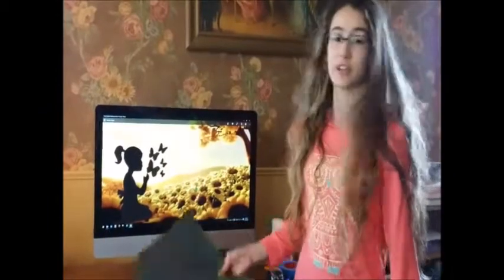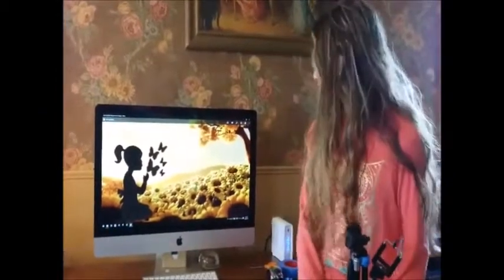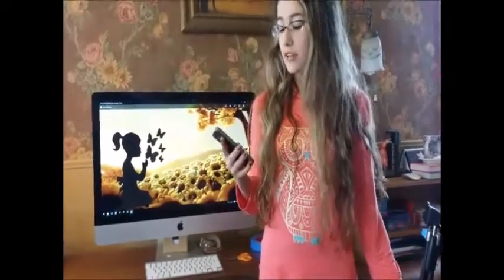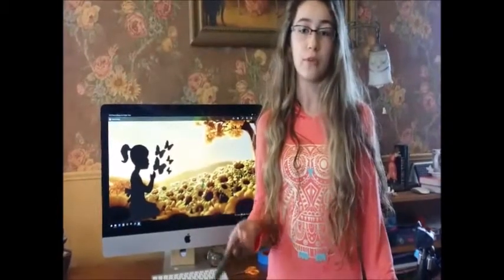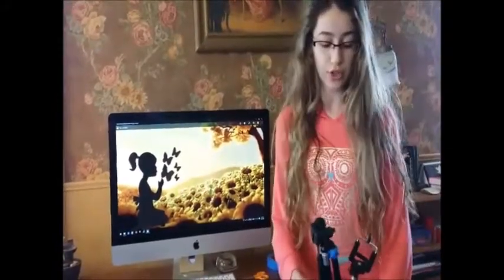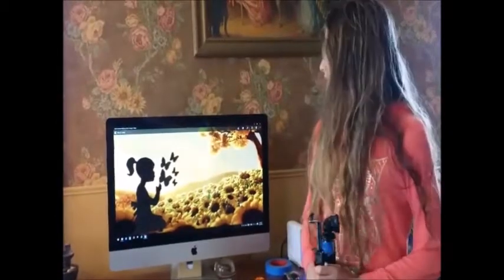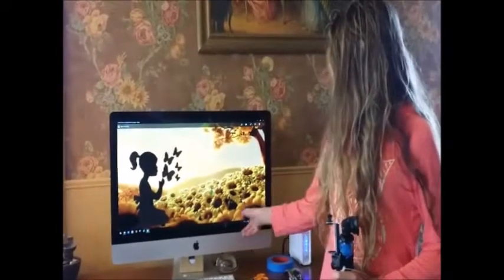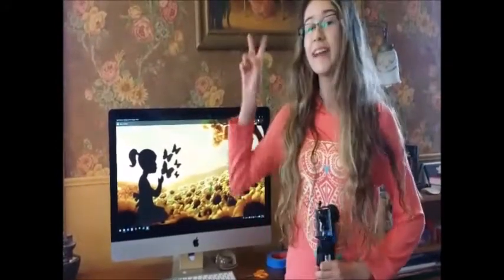How To Make A Silhouette Short Film Using Stop Motion Animation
This is a look into how I make my silhouette stop motion short films!